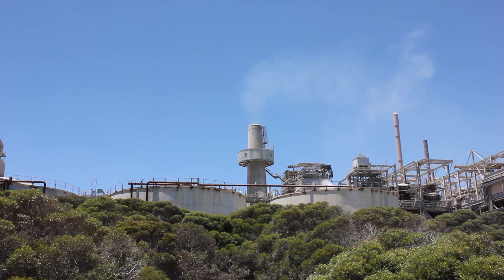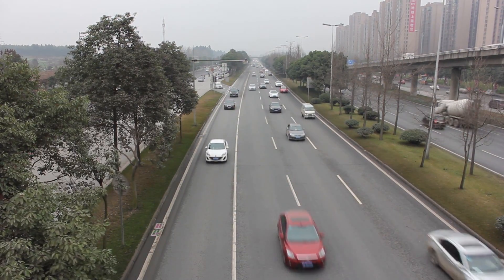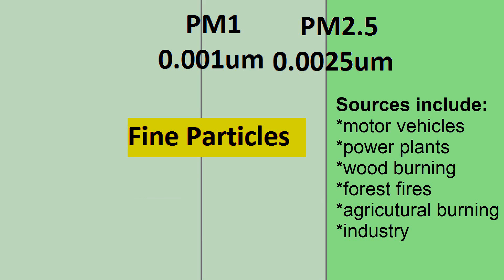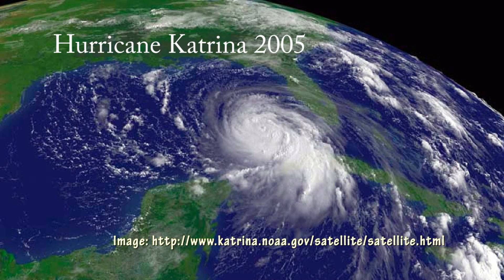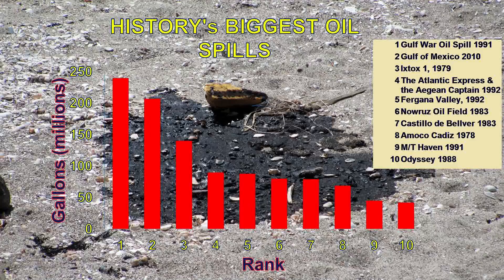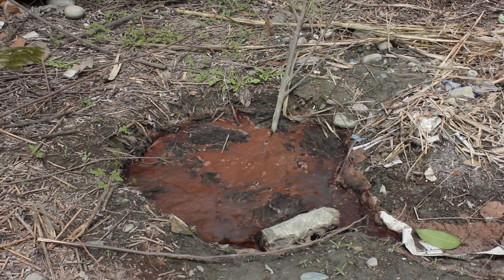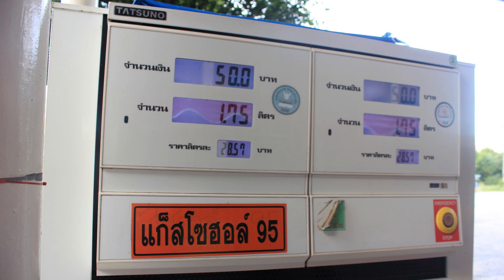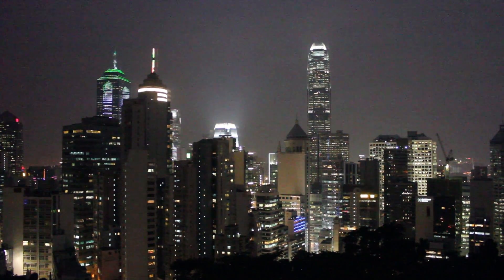What are the Causes and Types of Pollution?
Pollution is when harmful substances contaminate the air, water or the earth. Air pollution is the introduction of chemicals and particulates. Air pollution often manifests itself as smog. The main causes of air pollution are emissions from industry and motor vehicles, as well as some agricultural practices. Air pollution causes a range of environmental and health problems.
Water pollution has many sources. In some places rivers and the sea are intentionally used for the discharge of untreated sewage and industrial waste. Surface runoff and storm water drains carry chemical contaminants into rivers. Agricultural runoff can result in eutrophication and algal blooms. Natural disasters and Oil spills also cause water pollution resulting the the deaths of wildlife in rivers and oceans. In many developing countries people lack access to safe drinking water.
Other forms of pollution include litter, soil contamination from heavy metals, light pollution, visual pollution and noise pollution.